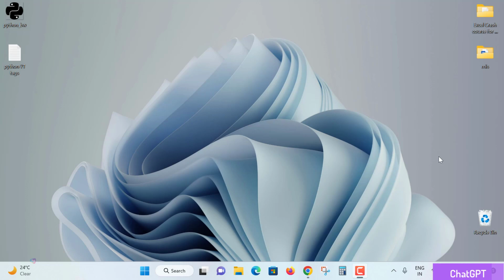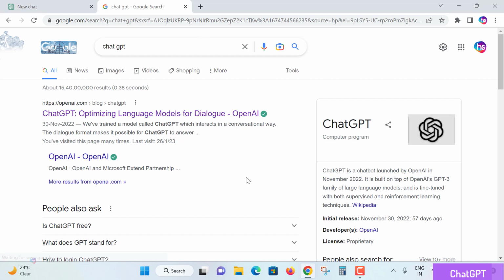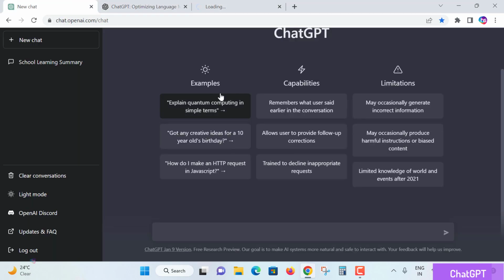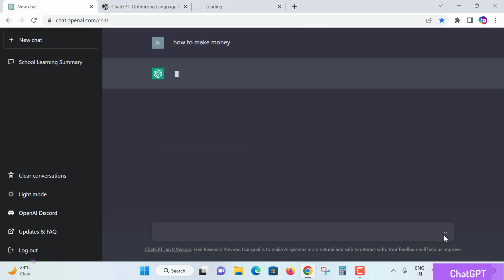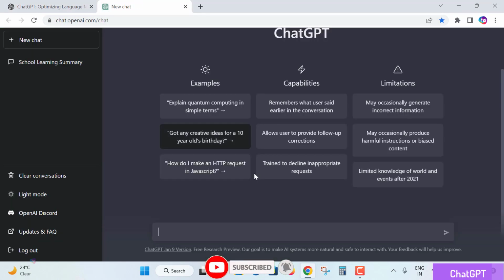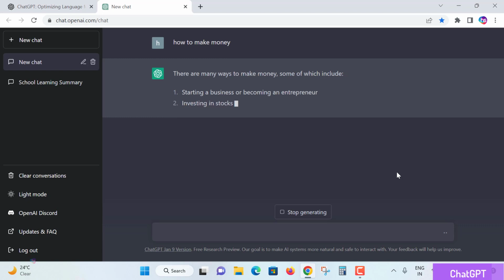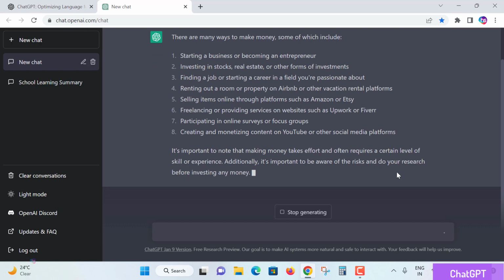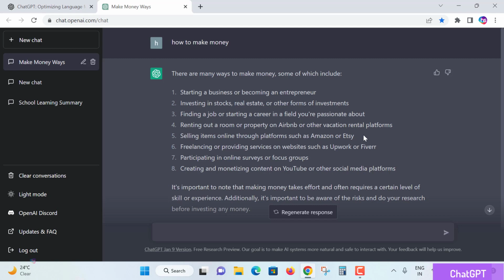How to make money with chatgpt - the Secret is here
Watch this video session, and you will learn

In today's video, I talk about a secret way to make money with ChatGPT on youtube and business ideas
And that's starting a faceless youtube channel.
And doing it is now easier than ever thanks to the AI tools available to us today.

✨ Tags ✨
The Secret to Getting Rich with ChatGPT on YouTube!🤯💸
How to Get Rich with ChatGPT
10 EASY Ways to Make Money with ChatGPT![No Skill Needed]
GENIUS Ways To Make Money with ChatGPT